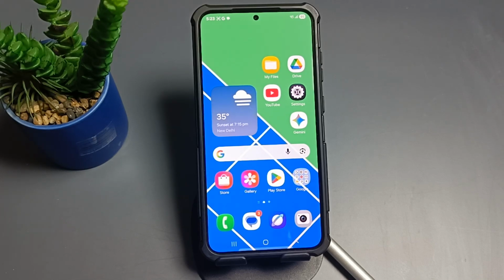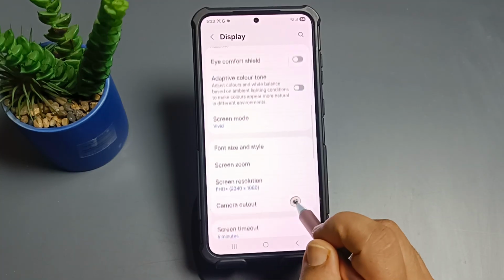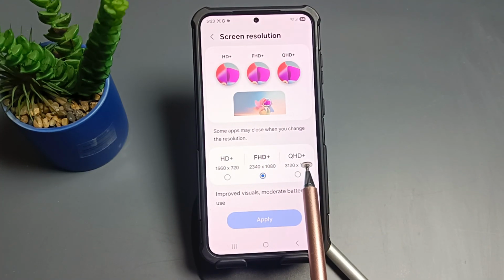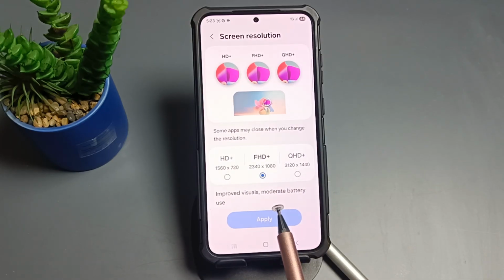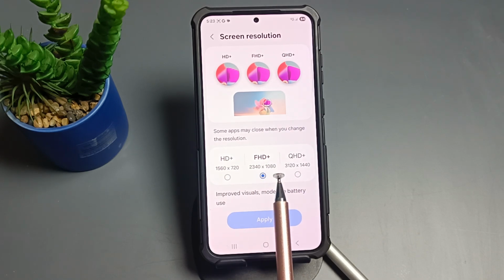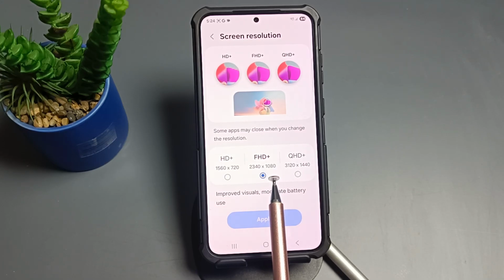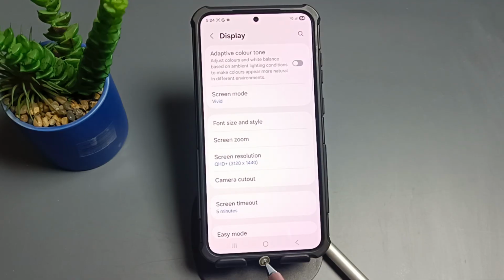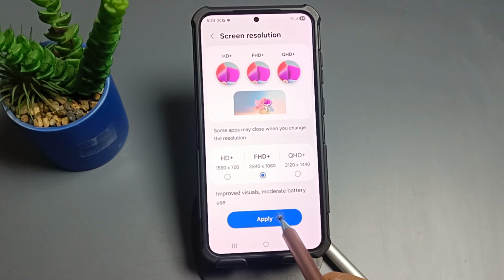How to Change Screen Resolution on Any Samsung Phone | Improve Display Quality Easily Guide 2026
Learn how to change screen resolution on any Samsung Phone with this easy step-by-step tutorial. In this video, you'll discover how to adjust display resolution settings to improve visual quality, optimize battery life, and customize your viewing experience. Learn the differences between HD+, FHD+, and WQHD+ resolutions, when to use each option, and how screen resolution impacts display sharpness, gaming performance, streaming quality, and battery consumption. This tutorial works on supported Samsung Galaxy Phone models running One UI, including Samsung Galaxy S26, S26+ & S26 Ultra. Whether you want the sharpest display quality or better battery efficiency, this guide will help you choose the best screen resolution settings for your Samsung Smart Phone. Follow along and optimize your Galaxy display for the perfect balance between performance and visual clarity.

Samsung Screen Resolution Settings Explained | Change Display Resolution on Galaxy Phones Fast

How to Adjust Screen Resolution on Samsung Phones | Best Display Settings Tutorial Guide

Samsung Display Resolution Guide | Switch Between HD+, FHD+ and WQHD+ on Galaxy Phones